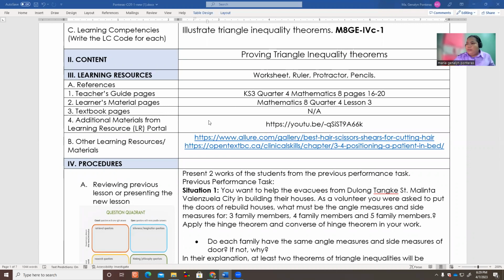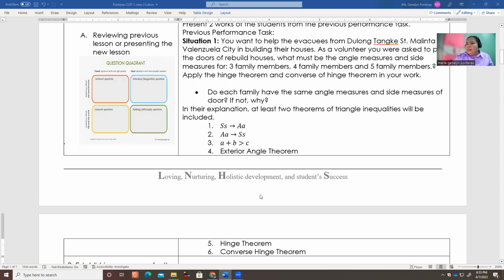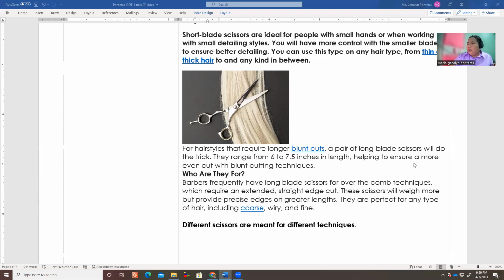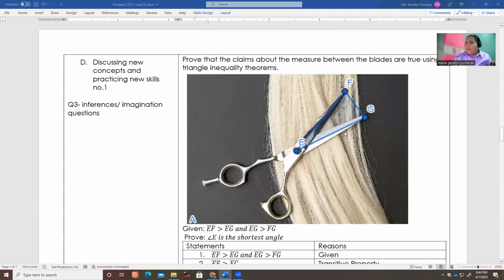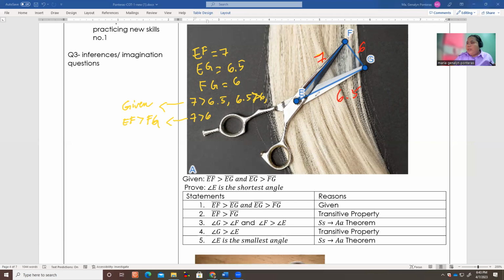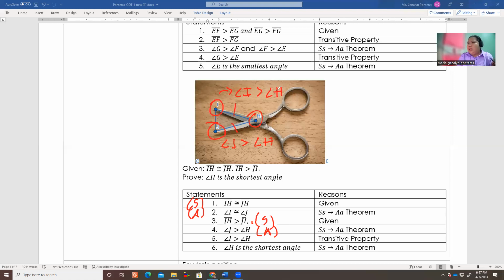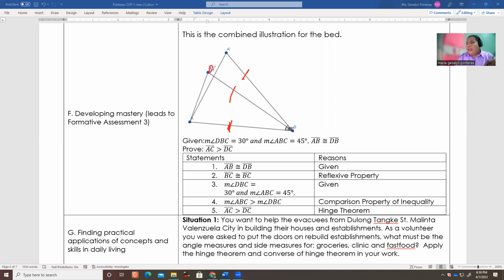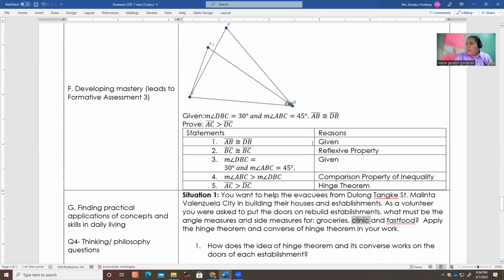Quarter 4 Week 3 Proves Triangle Inequality Congruence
It has an easy example of proving triangle inequality theorem.